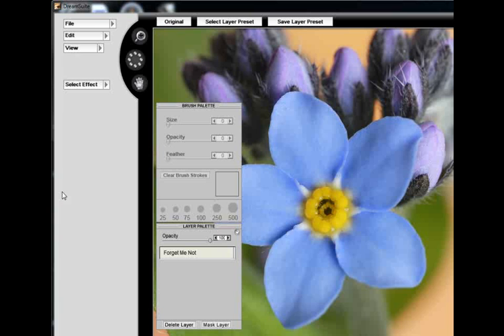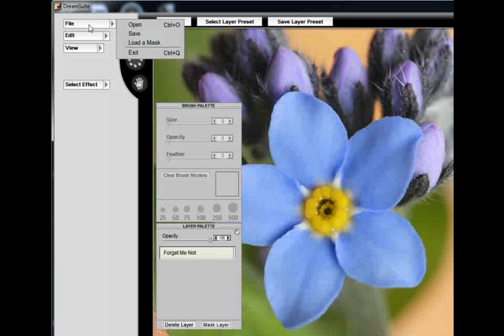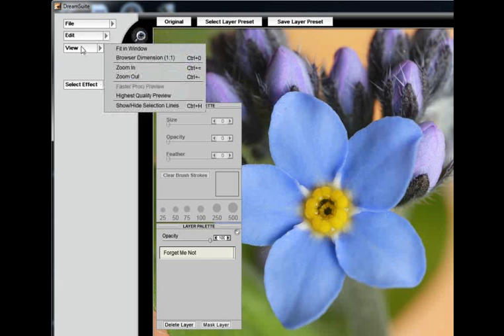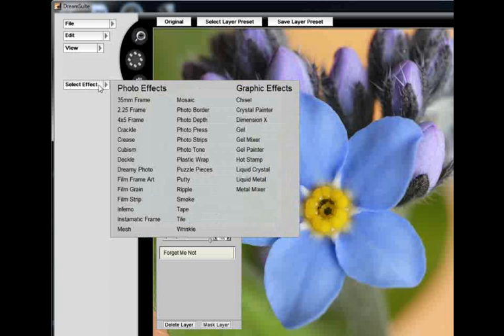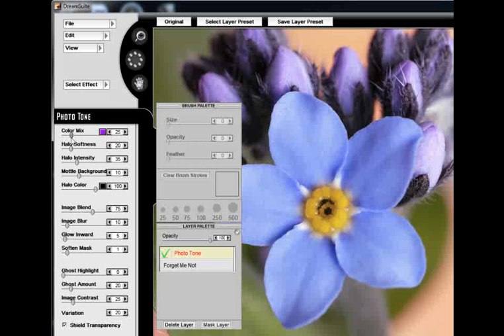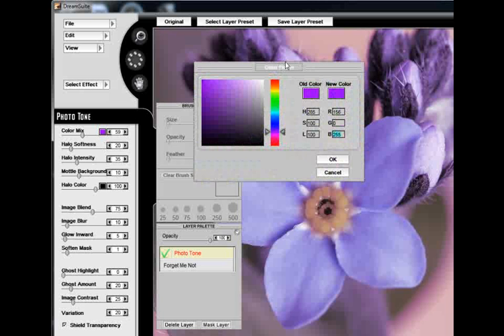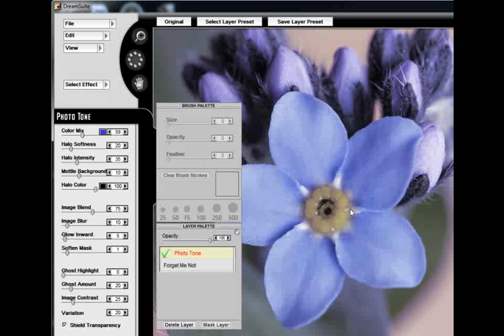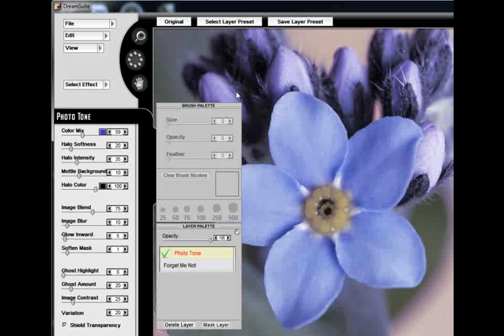Introduction to DreamSuite Ultimate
This training video will introduce you to DreamSuite Ultimate and will show you how effects are applied. In this video a Photo Tone effect is applied to enhance the look of a professional photo.